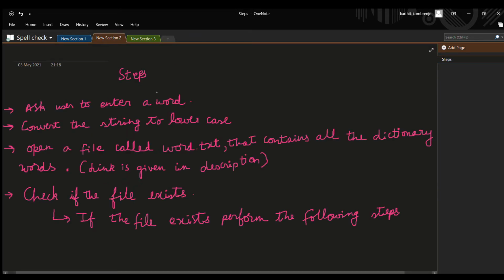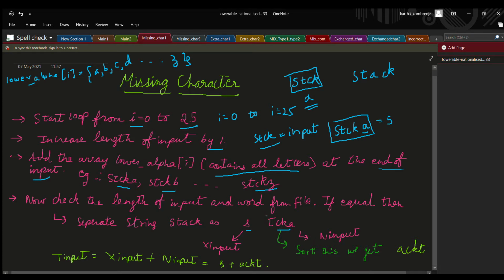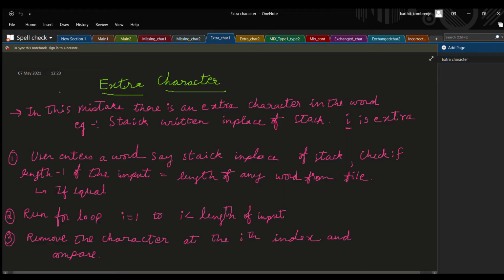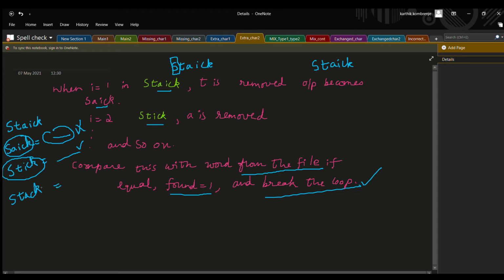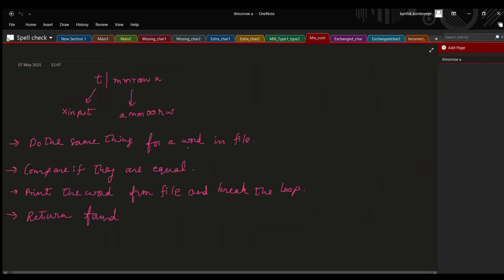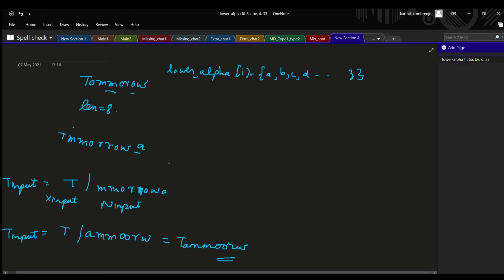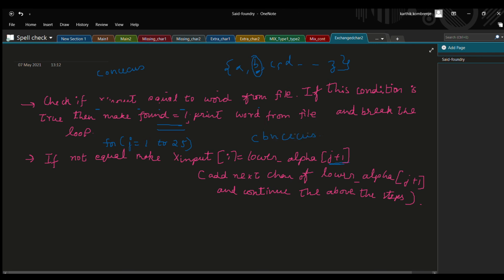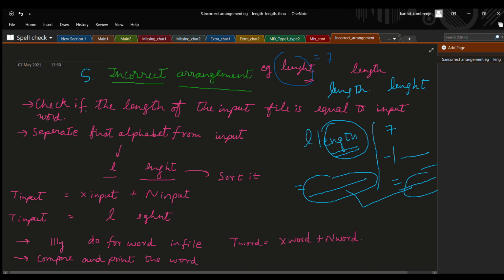Spell check Algorithm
1.Here i explain if how to find if the given word is write or wrong in main function.
2.Then i explain 5 cases on how u can given suggestions for the correct word.

Times stamps describe the possible types of errors
Time-stamps:
0:00 - Introduction
0:35 - Main function contents
2:46 - Missing character
8:08 - Extra character
12:55 - Mix of Missing character & Extra character
21:05 - Incorrect arrangement
26:02 - Exchanged character